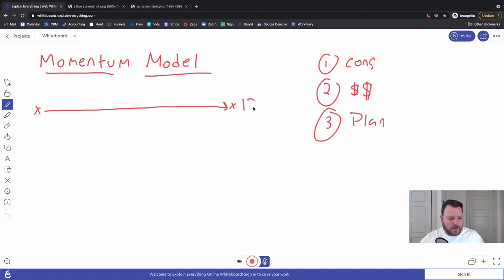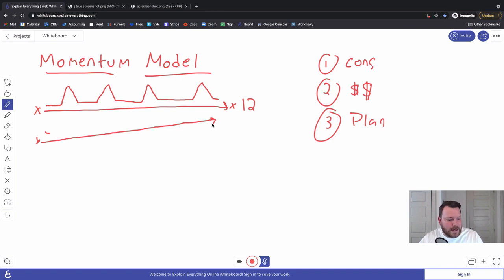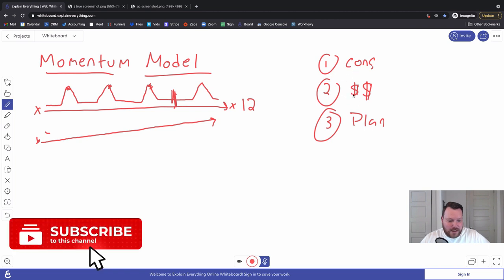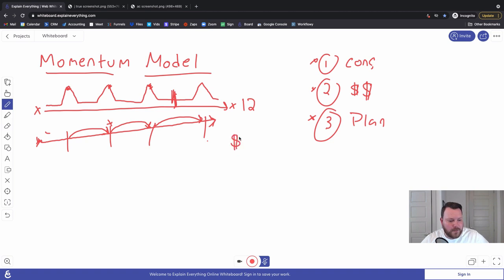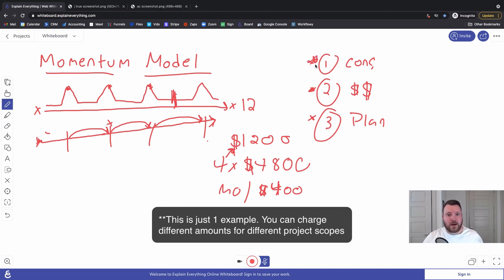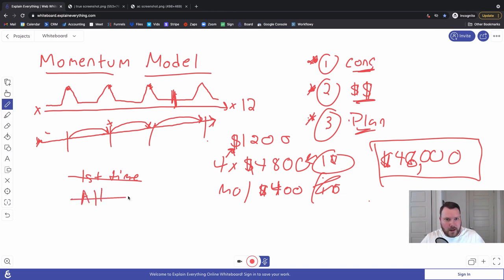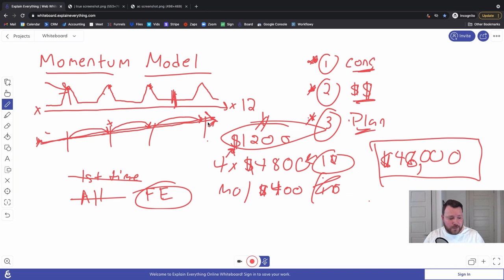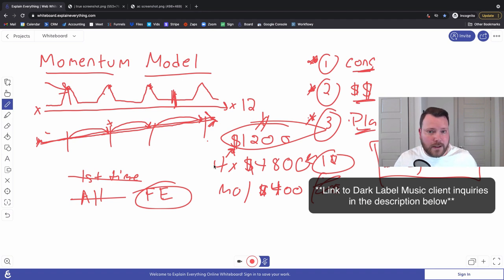Music Producers Do THIS For Stable Monthly Income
Have a career question?

What is Dark Label Music?

Dark Label offers 1-to-1 business consulting. creative development, and career strategy for music producers and songwriters. Since 2018 we’ve directly served over 500 clients from emerging producers to working freelancers to multi-platinum, GRAMMY winning producers and songwriters.

Our consulting roster / business support group is made up of (50%) producers making the transition to full-time, (35%) full-time producers growing their business, and (15%) major label producers building new projects.

In this video:

Every Music Producer MUST Try This Business Model

In this video I discuss a new income stream / business model for freelance music producers that work with artists. It will add more consistency to your music business if you're an advanced producers & beatmakers.  It's called the momentum model and it's helped producers generate $6MM in new income.